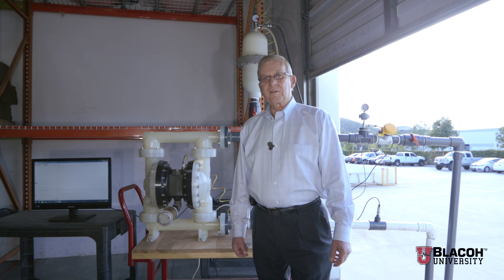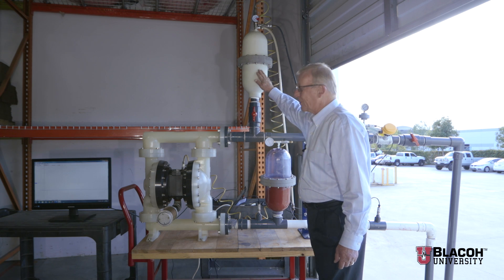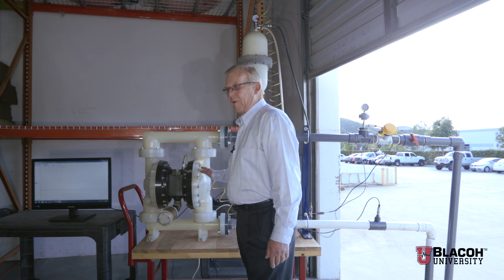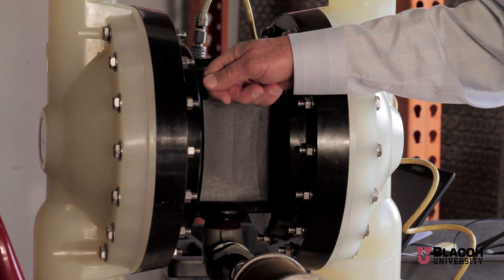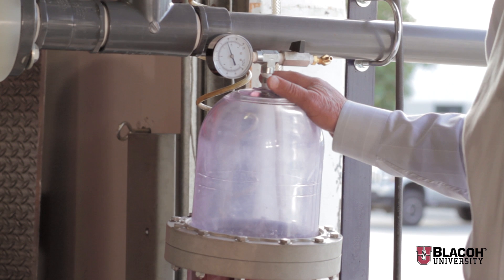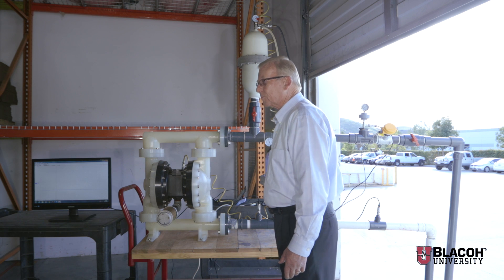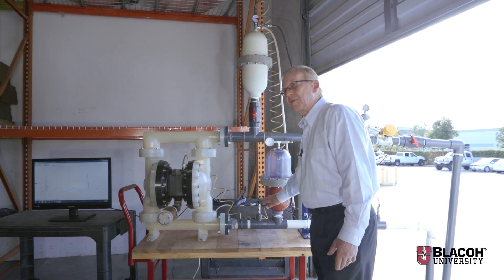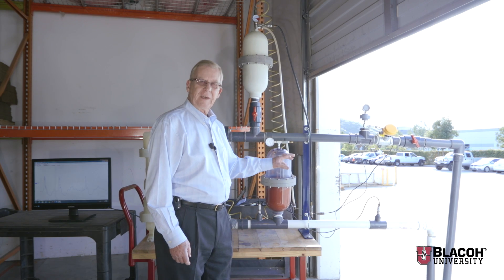Inlet Stabilization in Suction Lift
BLACOH Pulsation Dampening, Inlet Stabilization. Learn about the advantages of using an inlet stabilizer under suction lift conditions on the inlet side of an air operated double diaphragm pump. Minimizing unbalanced load to extend diaphragm life. Overcoming inlet side acceleration head loss. Eliminating vibration during pump shift and valve ball closure. Stabilizing inlet side pressure under high suction lift conditions.